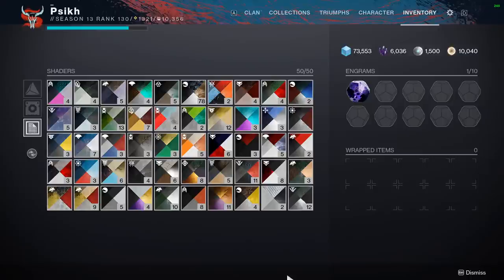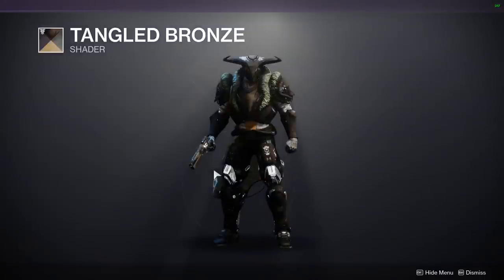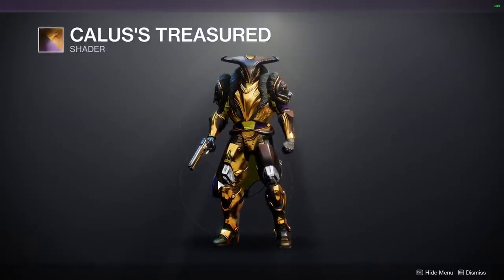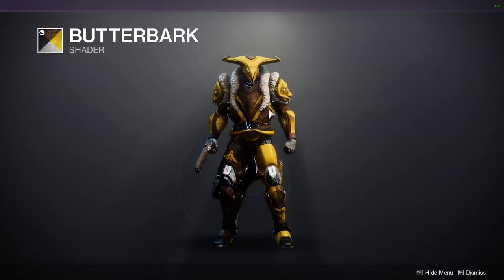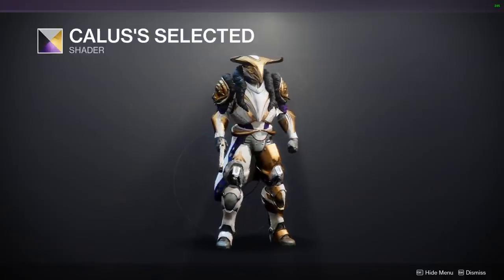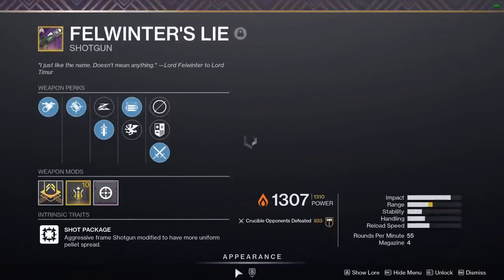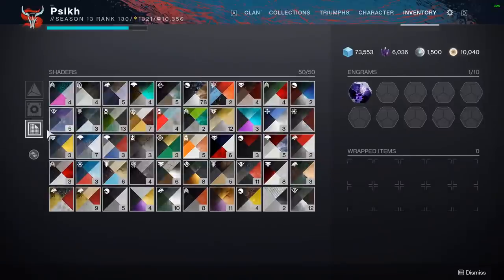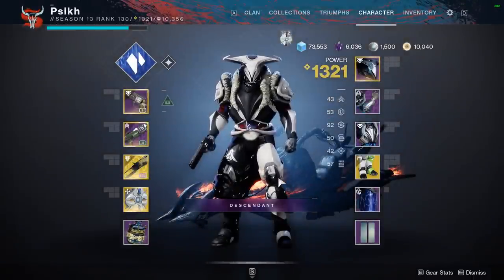MY TOP 10 FAVORITE SHADERS IN DESTINY 2!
I am a small youtuber trying to grow while simultaneously putting out short, quality and non-clickbait content :)
destiny 2 wooden
destiny 1 iron banner
destiny nostalgia
destiny 2 iron armor
sakura tracers
sakura
anime
anime tracers
pink
flower
flower tracers
flower cod
flower mw
sakura mw
anime mw

mara
tracers
emerald tracers
destiny 2
destiny
ornaments
eververse
skins
destiny skins
beyond light
cloudstrike
exotic
xur
xur location
cloudstrike exotic
cloudstrike ornament
exotic lightning
sniper
exotic sniper
destiny snipers